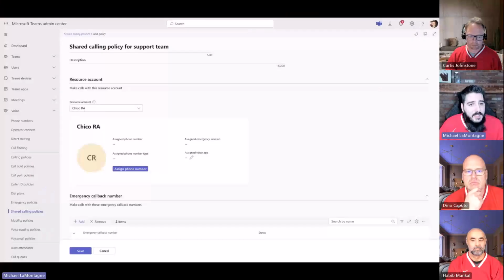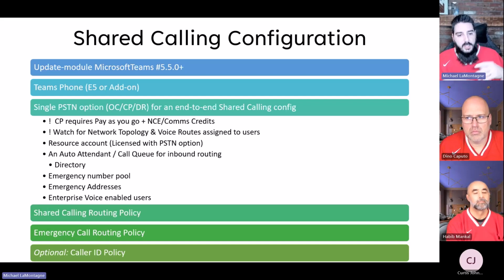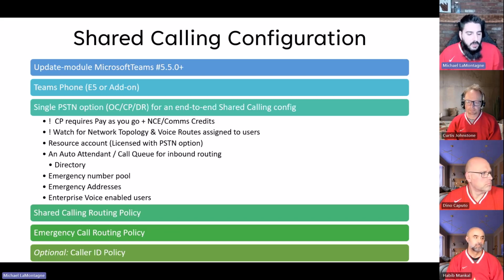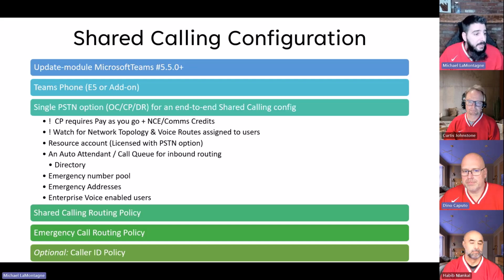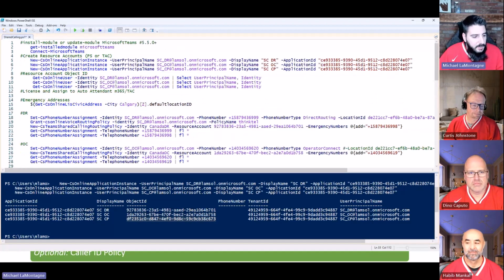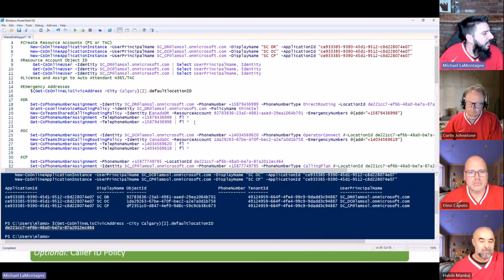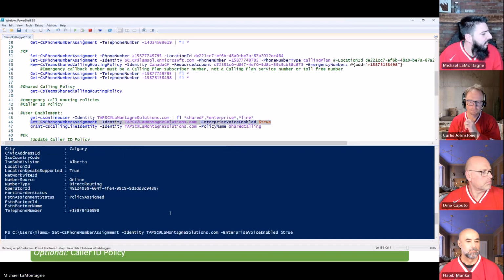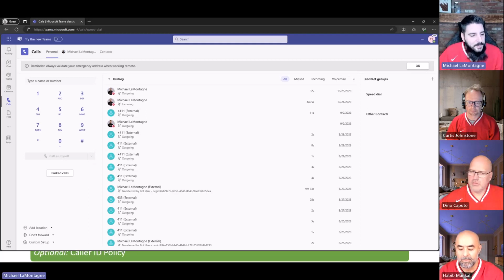O365Eh! - Episode 151 - Microsoft Teams Shared Line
In this episode, the team gets a demo and walkthrough of MicrosofTeams shared line .